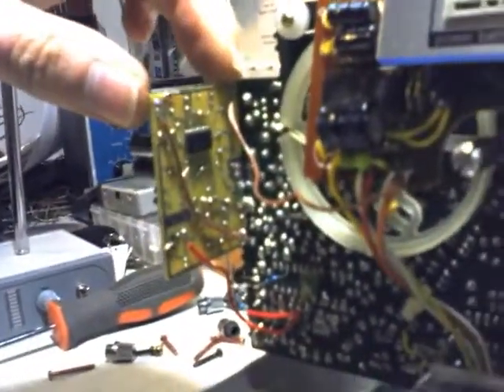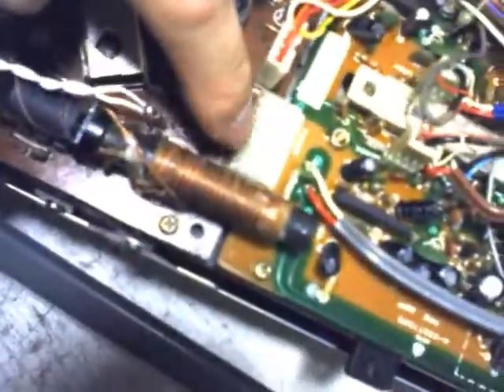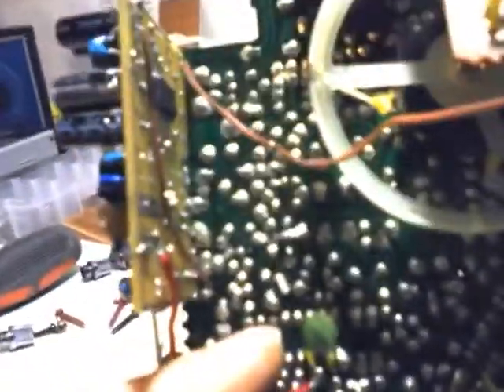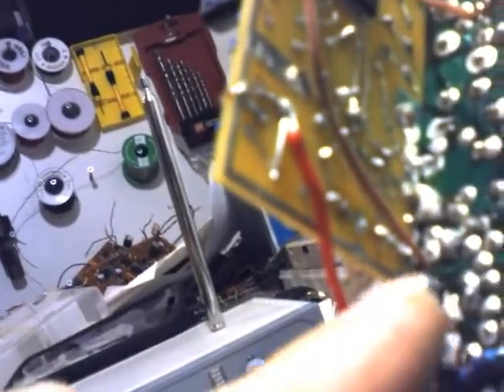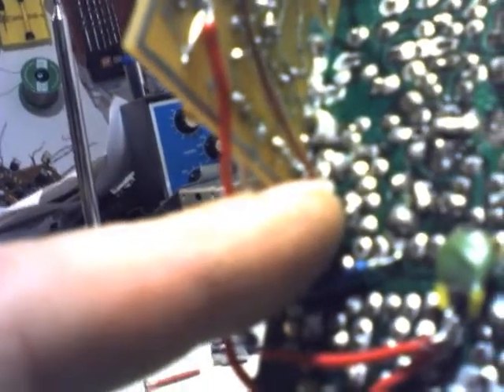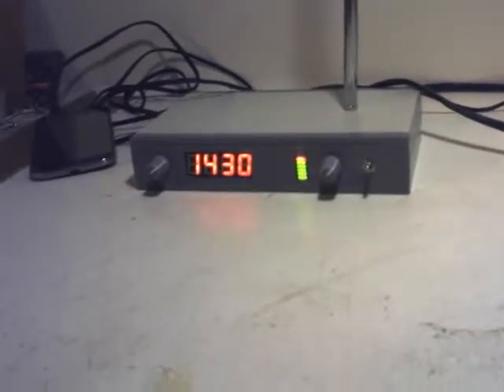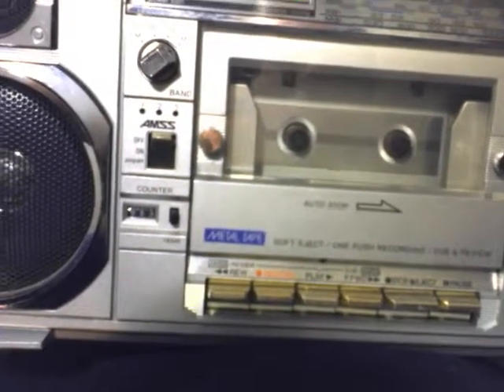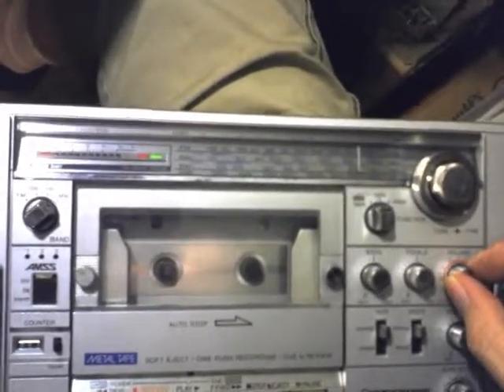AM stereo mod to sanyo boombox!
I decided to convert my Sanyo boombox to A.M. stereo for $28 rather than pay over $100 for an old AM stereo one!